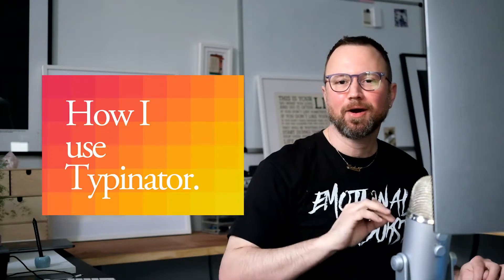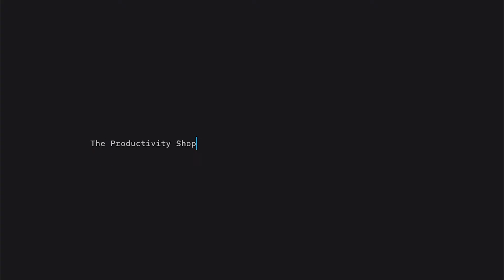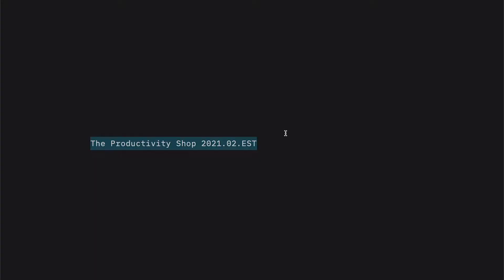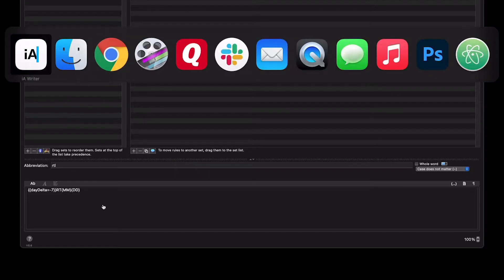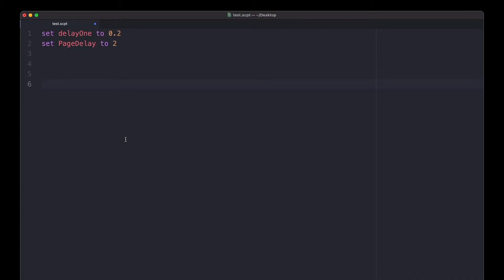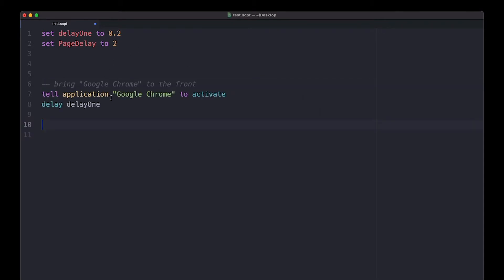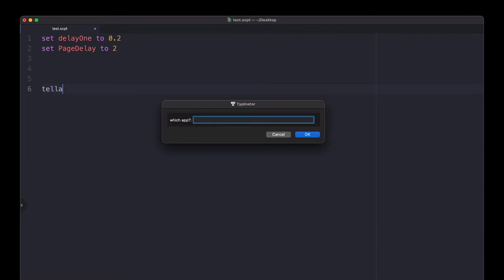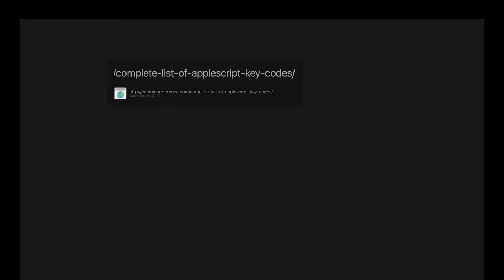How I use Typinator.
I type a lot during the day (like a lot, a lot). So having tools to make typing long code or common phrases faster to do is essential for making the most of my work time.

In this video, I’ll show you a cool tool called Typinator, which is one of my favorite programs for doing this. Typinator is a text replacement program that lets you create custom abbreviations for longer substitutions, allowing you to quickly type longer text or code with shorter keystrokes. It’s been super helpful for me, and I think you’ll enjoy it too!

CHAPTERS
00:00 – Intro
00:14 – Creating an Abbreviation Set
01:01 – Typinator Features & Capabilities
01:42 – Using Typinator for Writing Dates
03:54 – Text Replacement with Input Variables
05:27 – Setting Up Variable Replacement
06:35 – My Other Text Expander Uses
07:11 – Outro